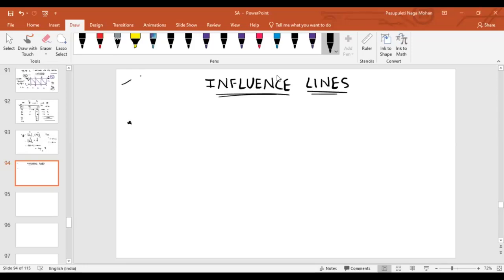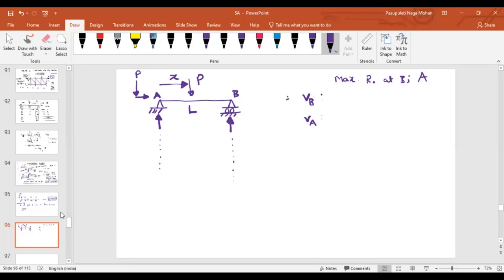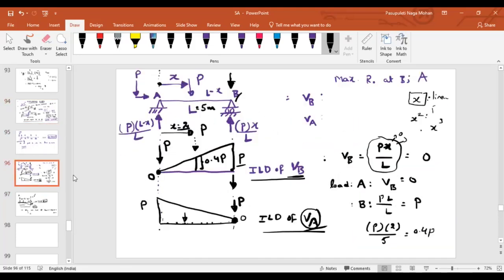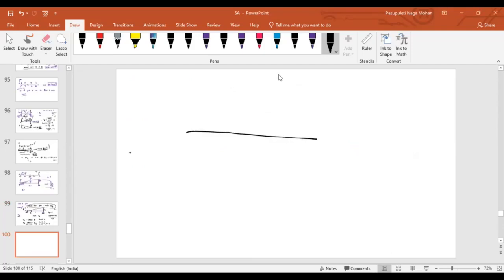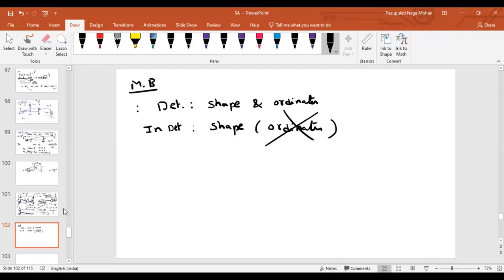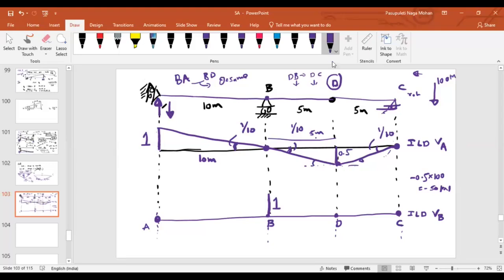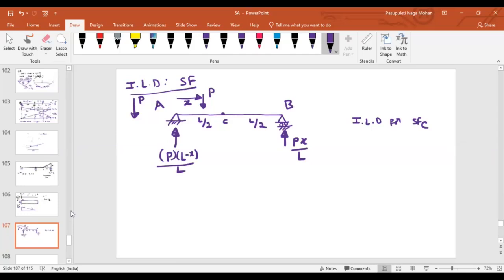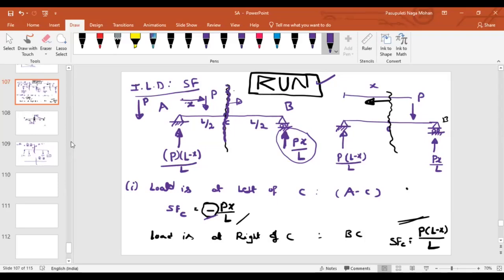#10. Structural Analysis Session 10 | Civil Free Course | TRB, GATE, TNPSC AE